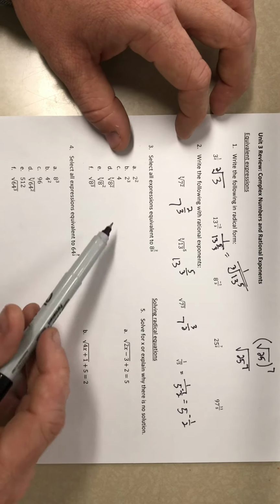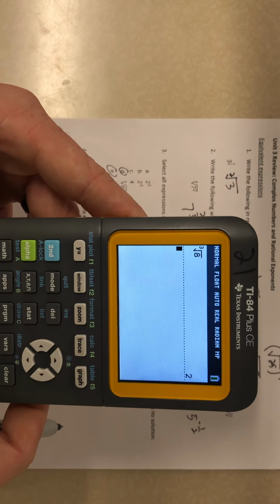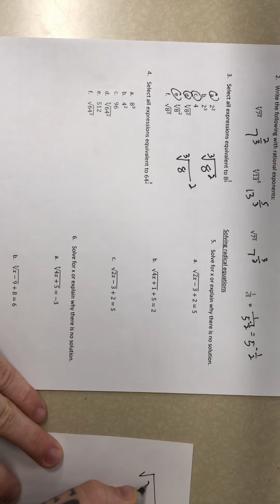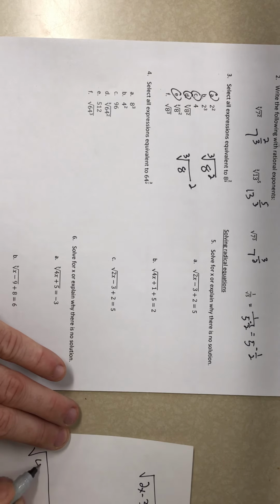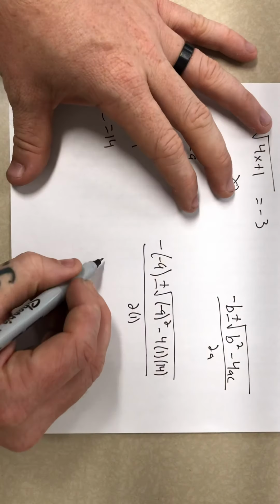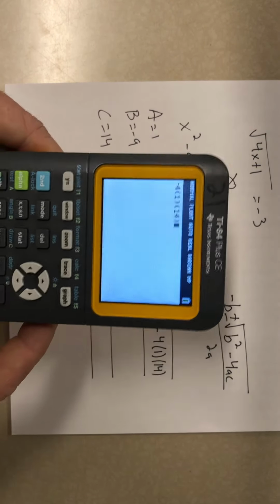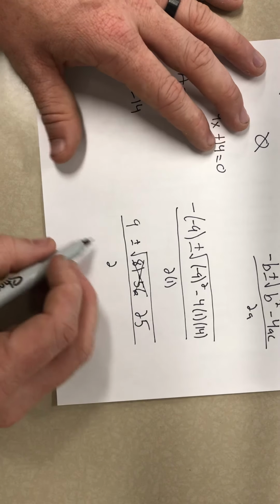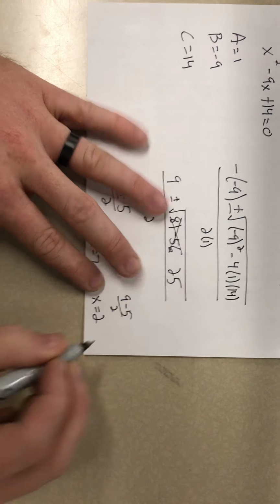Unit 3 Review